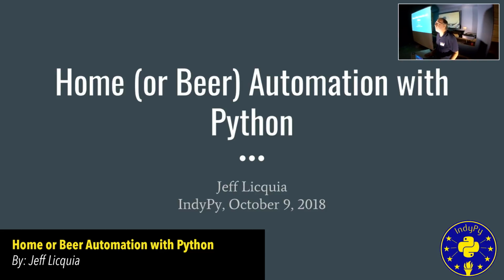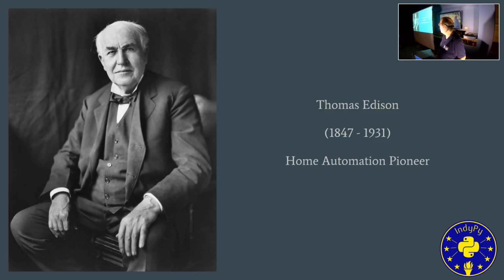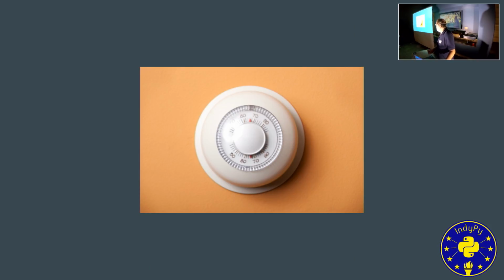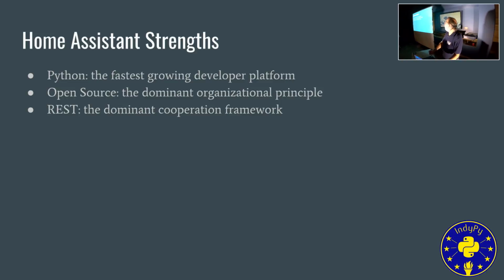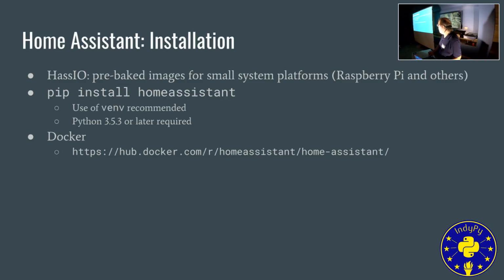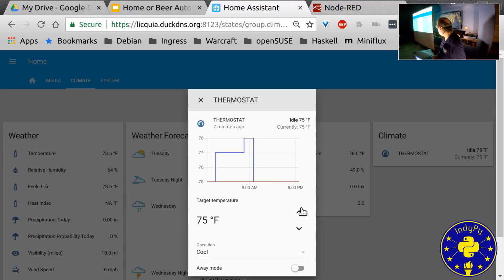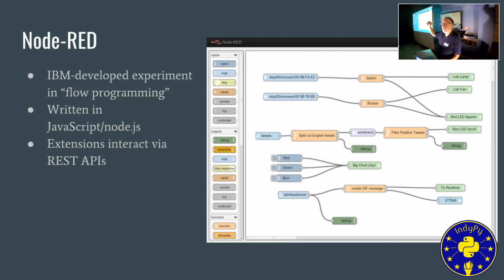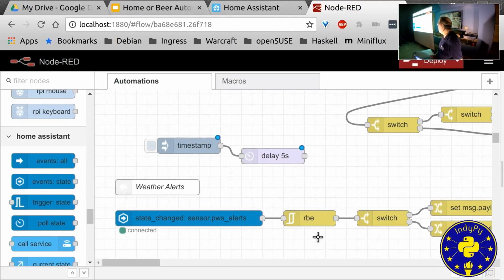"Home or Beer Automation with Python" by Jeff Licquia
Recorded at The Speak Easy in Broad Ripple, IN on October 09, 2018
IndyPy Meetup
Whether you are keeping track of your home-brews or just keeping your lights on a schedule, home automation is a great way to keep things on task! Jeff will talk about Home Assistant and the many ways you can interact and change its behavior with Python!